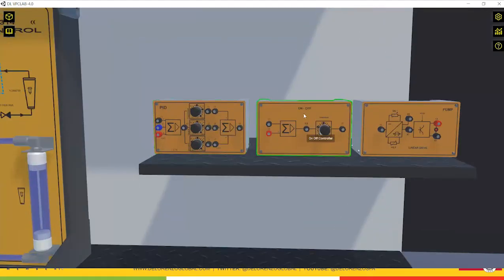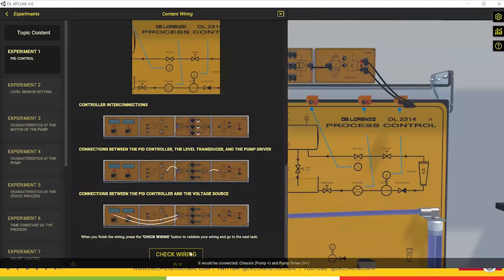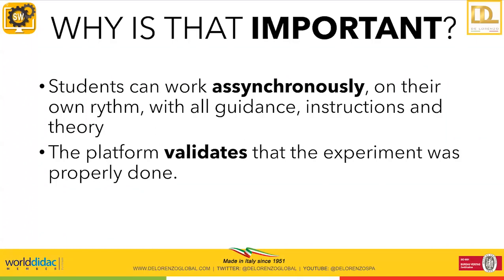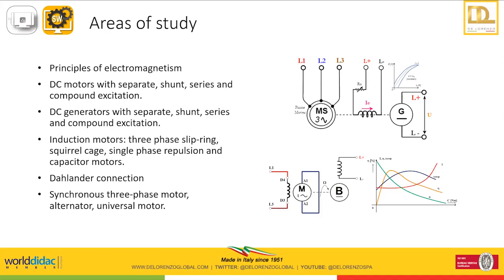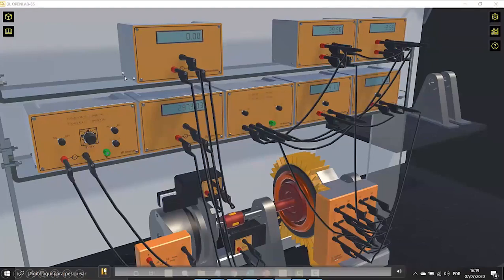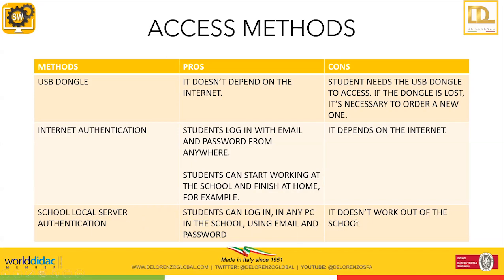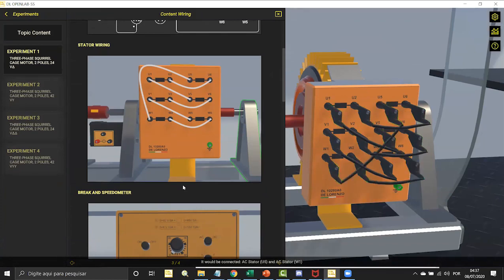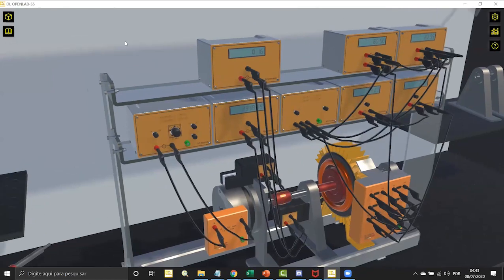DL WEBINAR SMART SIMULATORS